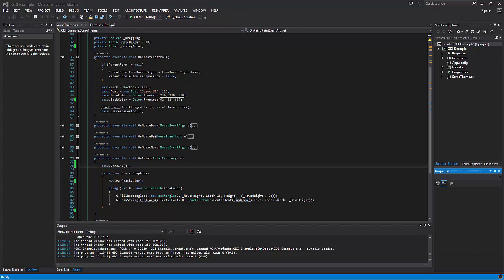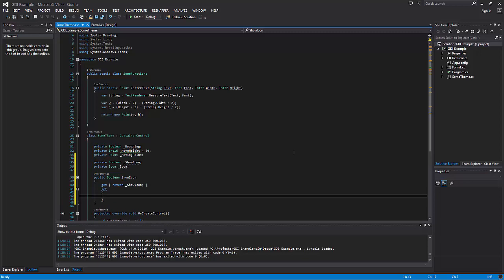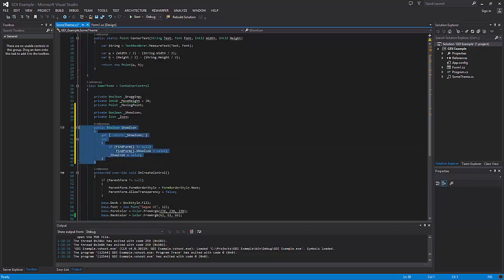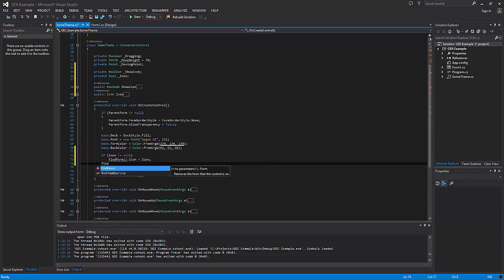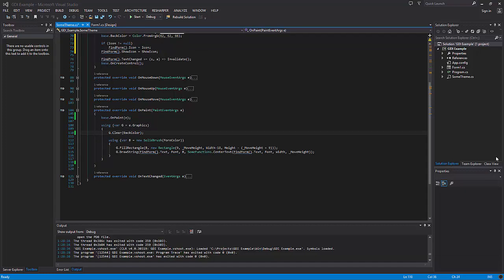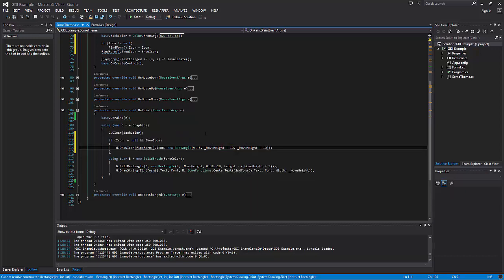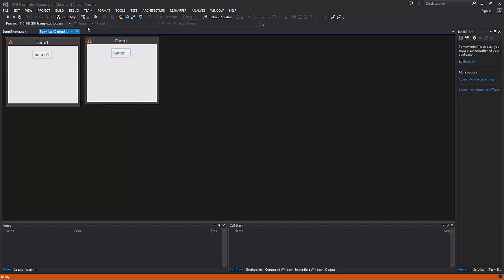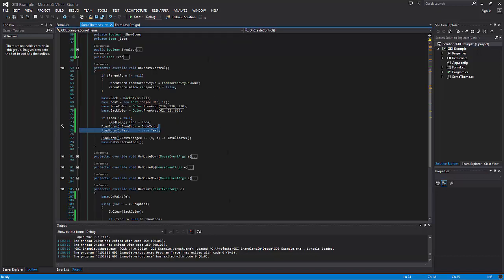GDI Tutorial 2 - Adding an Icon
How to add an Icon in GDI.